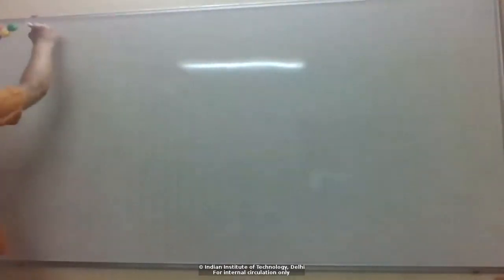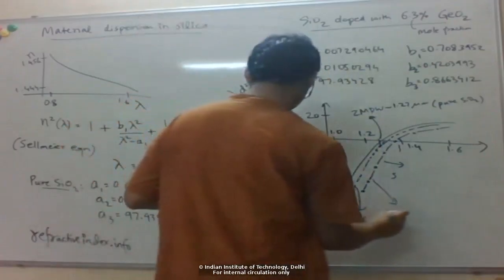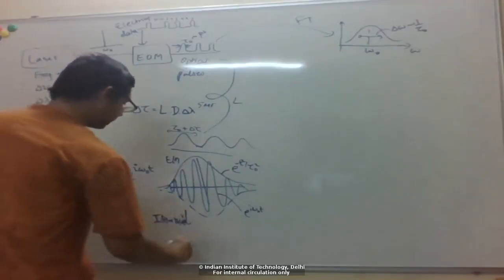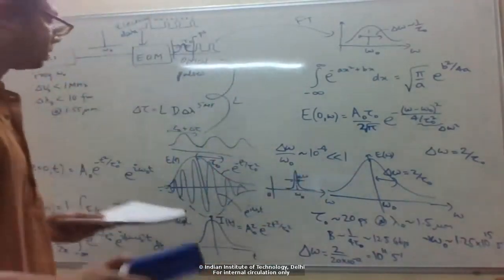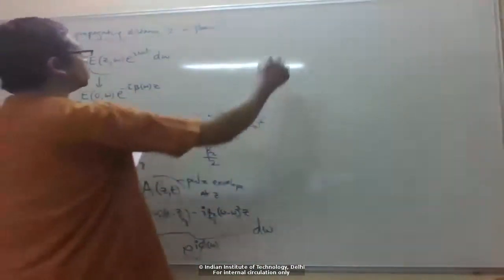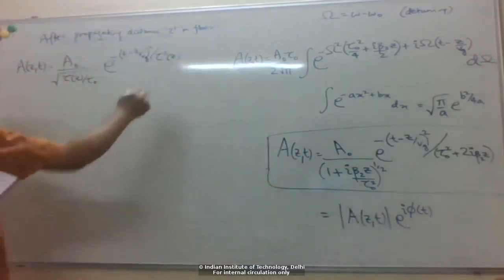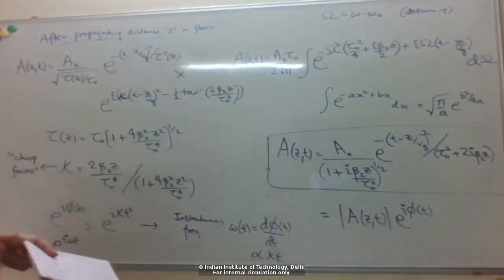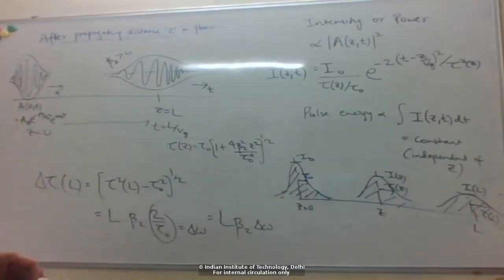PYL791_L21: Material dispersion of silica; Dispersive pulse broadening in single-mode fibers